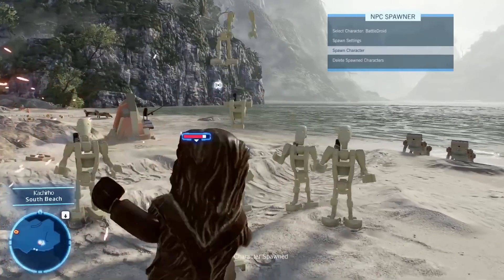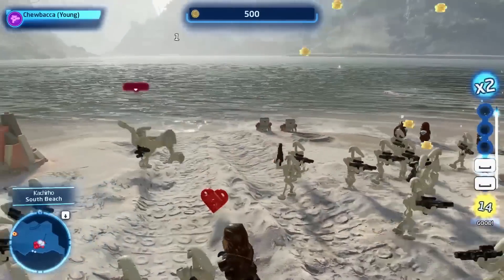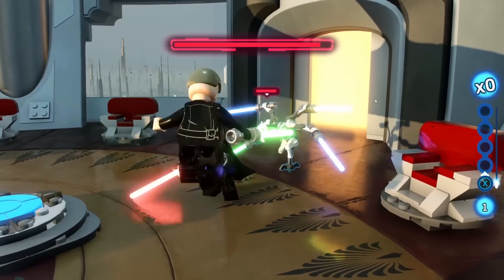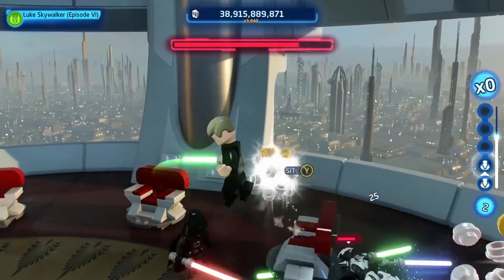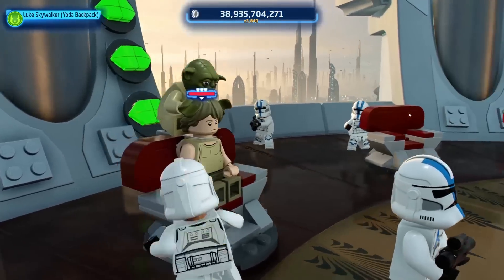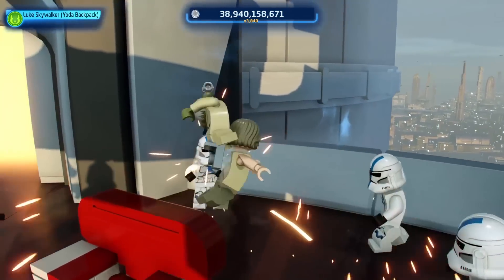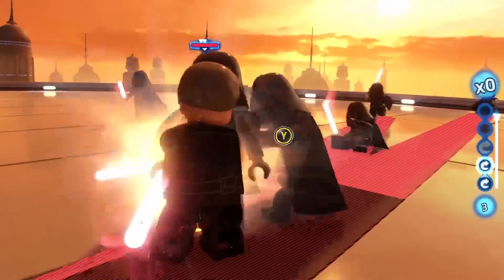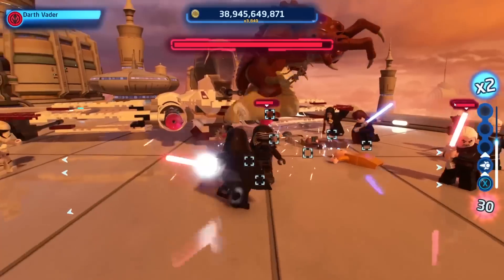Unlocking Every UNPLAYABLE Lego Star Wars Character (1000+)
LEGO Star Wars The Skywalker Saga has mods that are just getting more and more advanced. We finally got an NPC spawner mod that allows you to spawn any character you want. Whether that be an extra ally on your team or fighting multiple bosses at once. The mod was created by JediJosh920 & shows the future of what we can expect from LEGO Star Wars mods